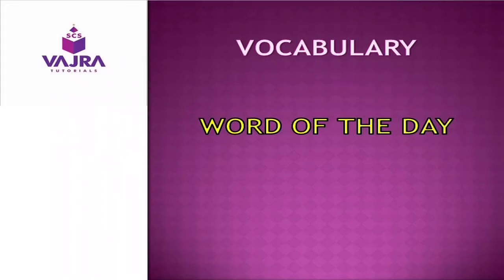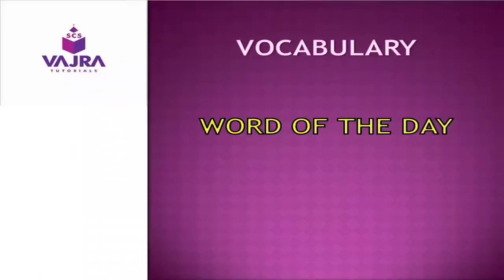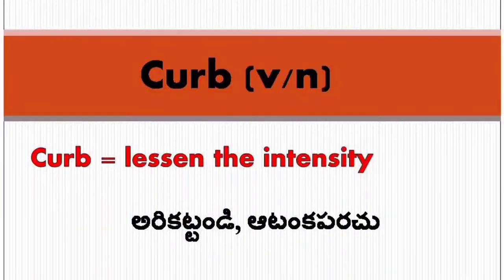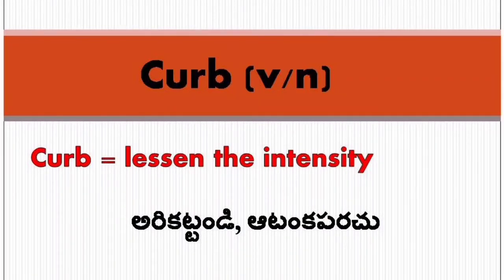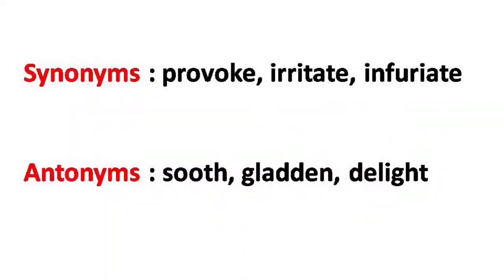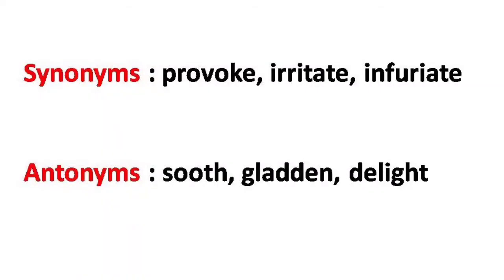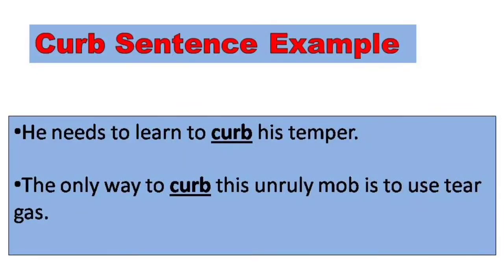DAY-60|WORD OF THE DAY|ENGLISH VOCABULARY FOR COMPETITIVE EXAMS|EXPLANATION IN ENGLISH AND TELUGU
Hi everyone,
welcome to SCS VAJRA TUTORIALS,
Here we are providing coaching for job seekers to crack competitive exams. The content providing in videos is very useful to you and very genuine.